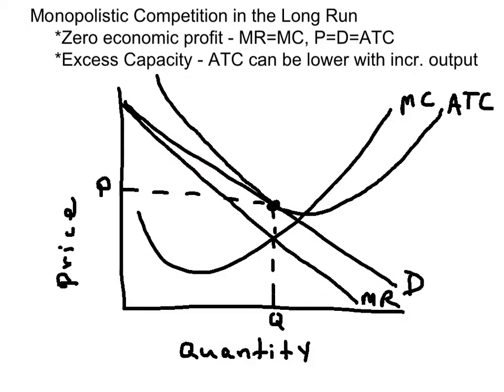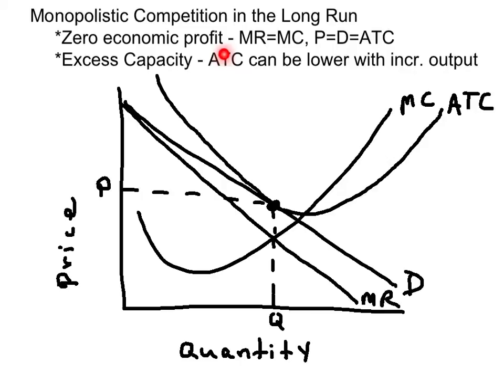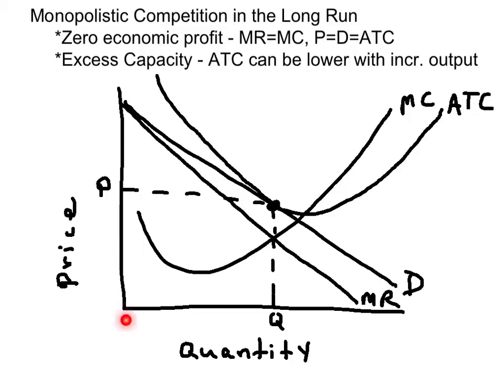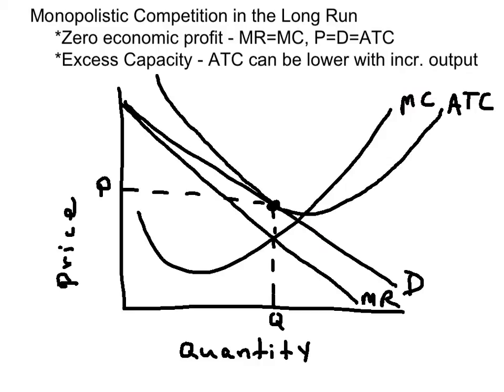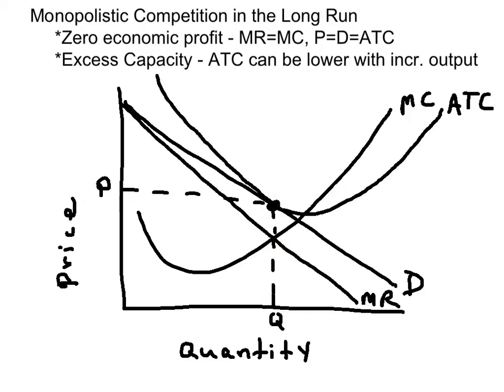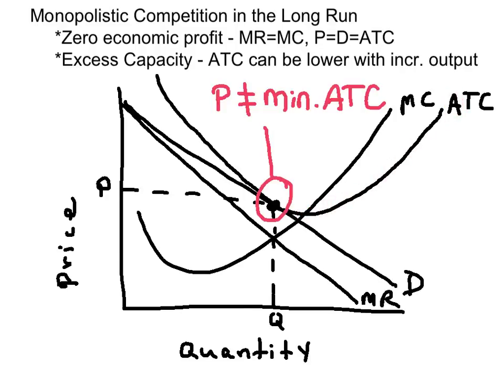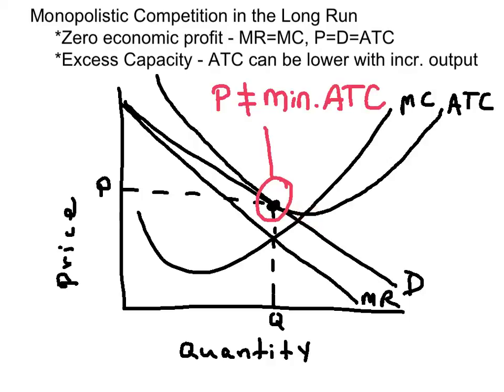Long Run Eq. Monopolistic Competition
Monopolistic Competition in the long run! Here is the lowdown on the firm in long run equilibrium and understanding the concept of excess capacity.